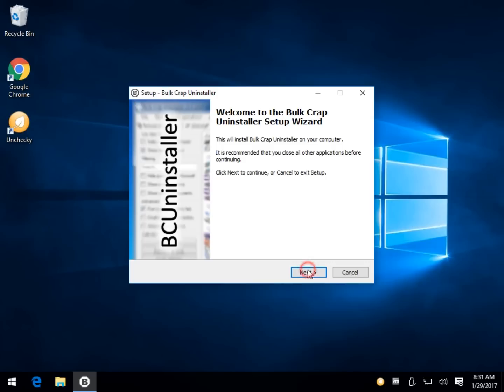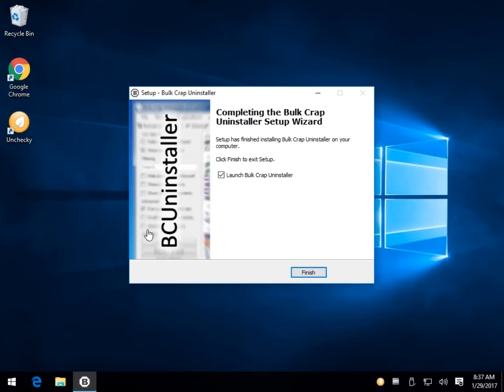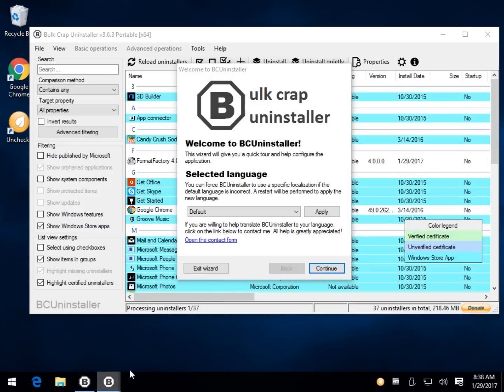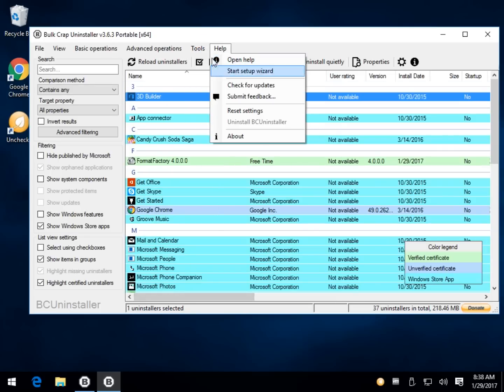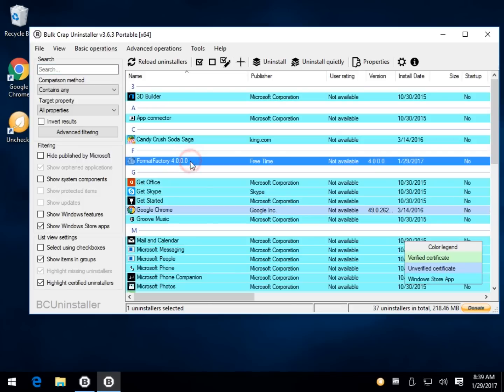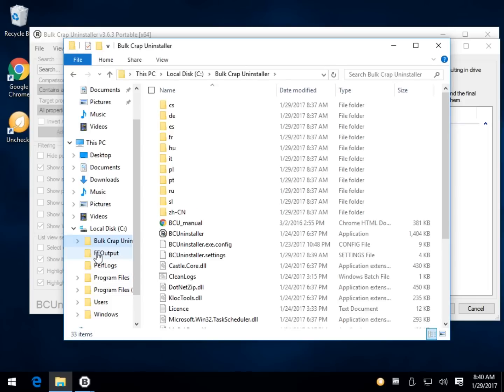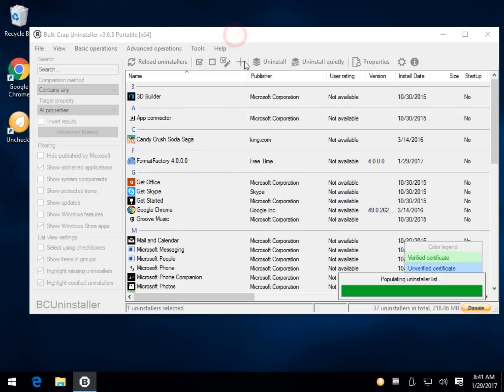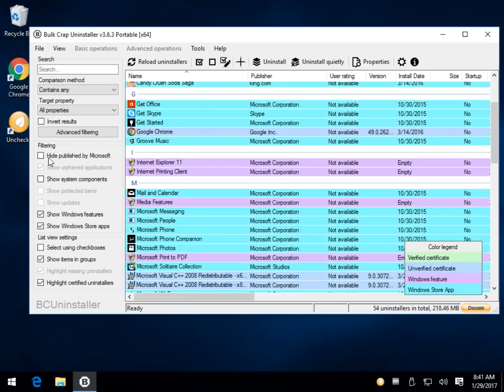Bulk Crap Uninstaller Takes Uninstalling Apps to the next Level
BCUninstaller (or "Bulk Crap Uninstaller") is a free program uninstaller. It is focused on removing large amounts of applications at once, in a small amount of time.